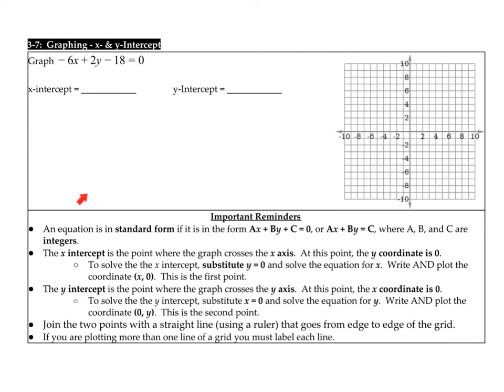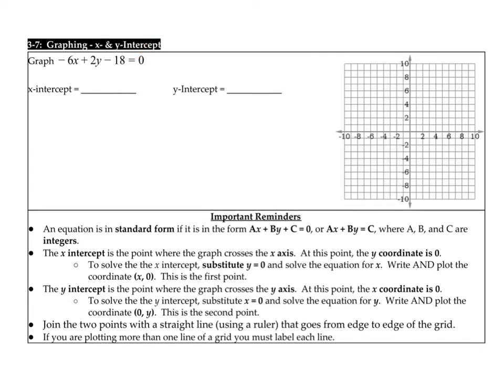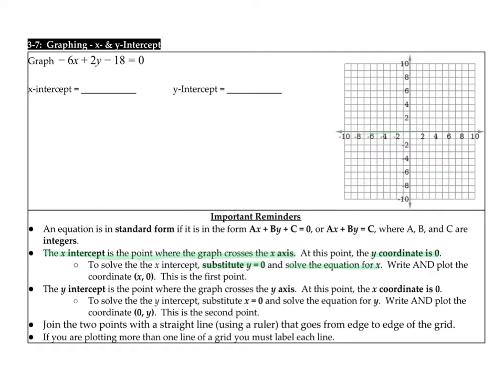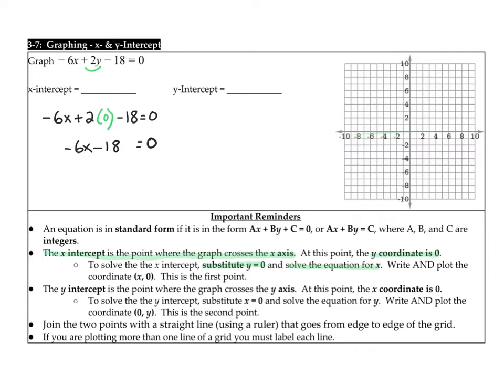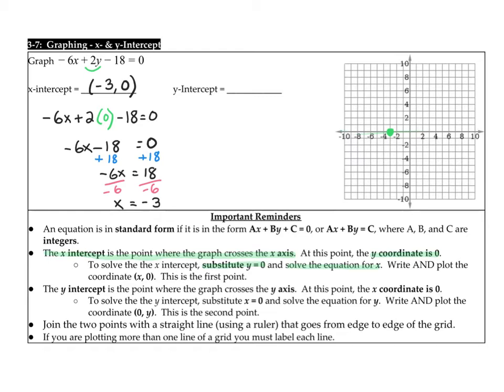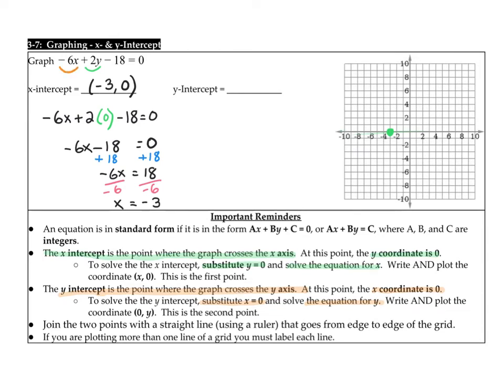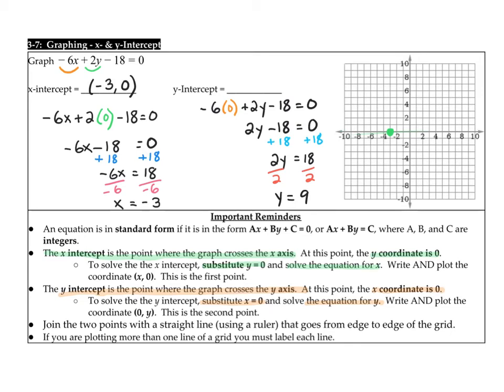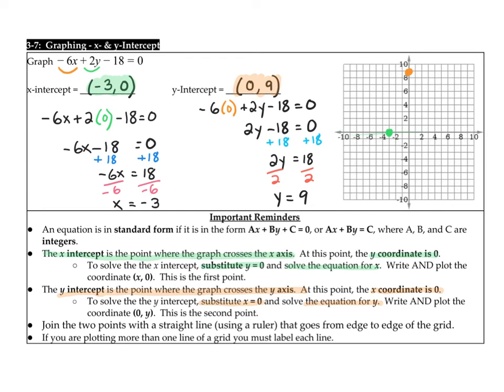3 7 Graphing Using Intercepts